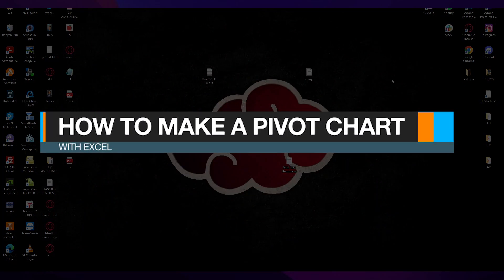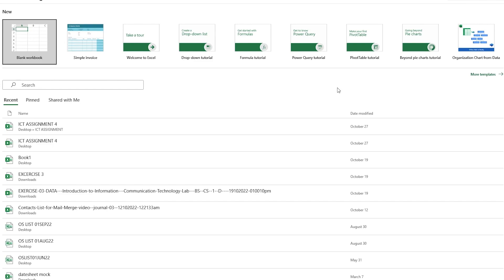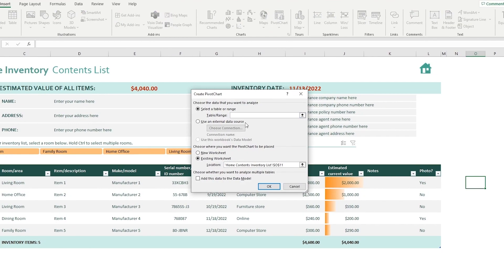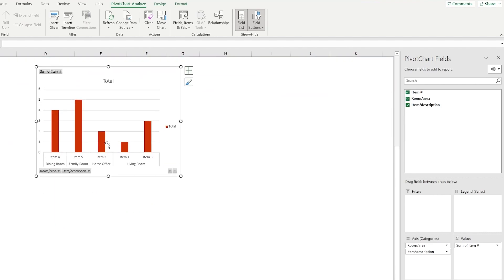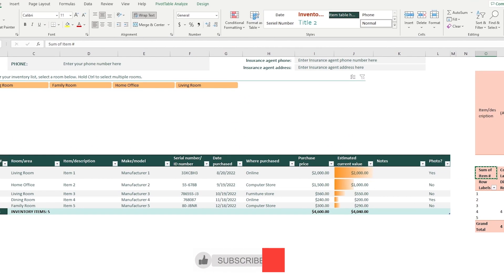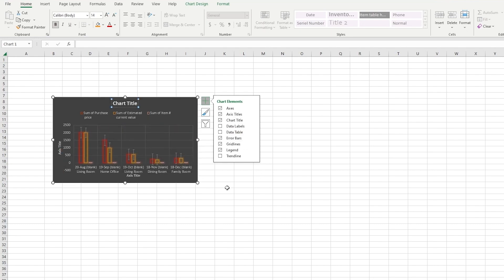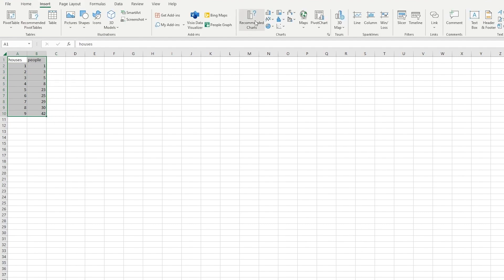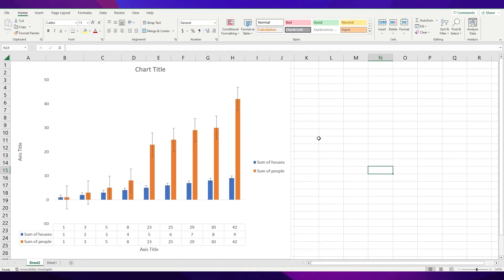How To Make A Pivot Chart With Excel | Beginner's Tutorial 2022